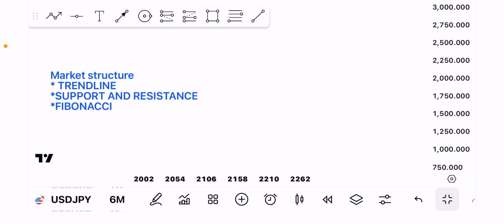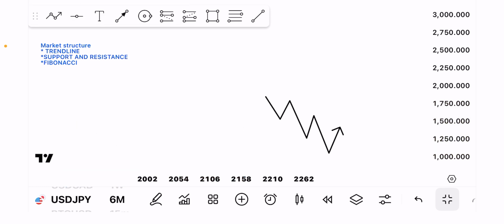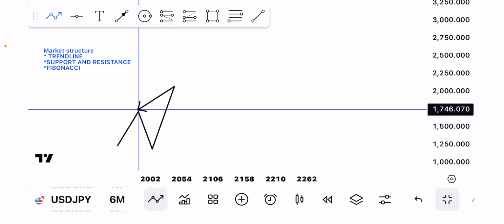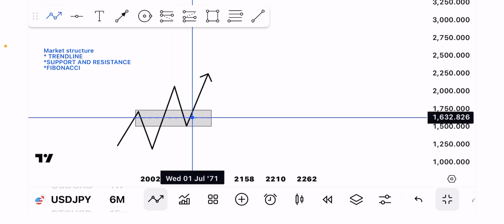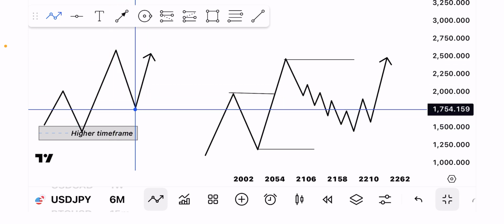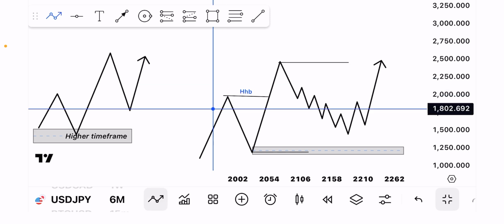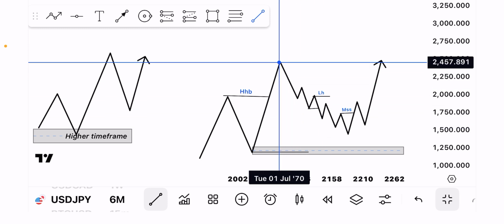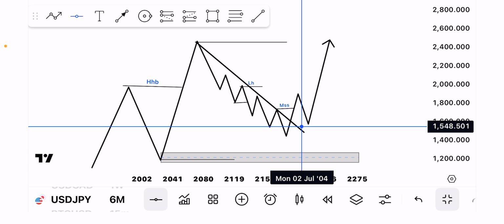Learn advanced price action, with my students . To get informed trading opportunities.